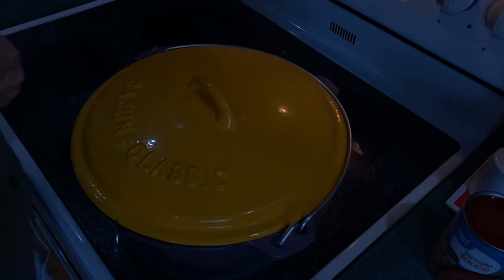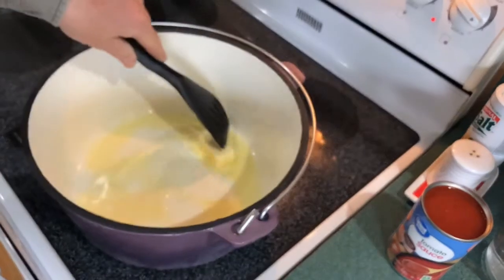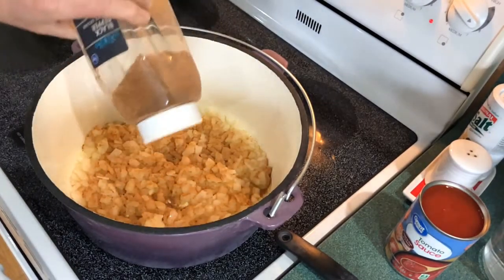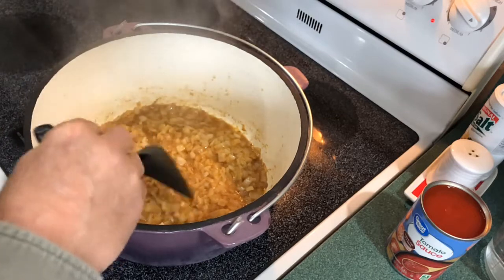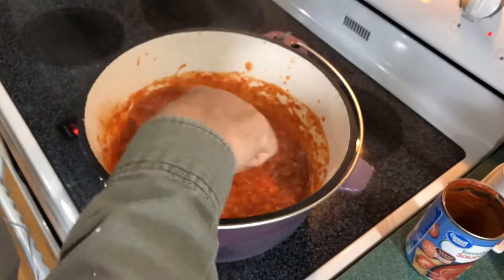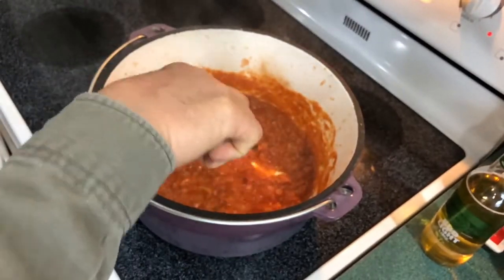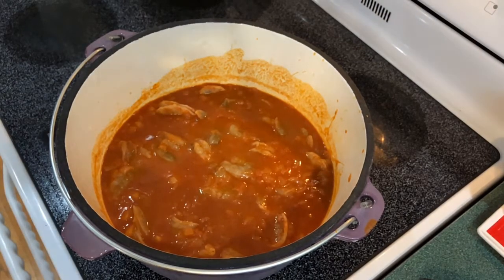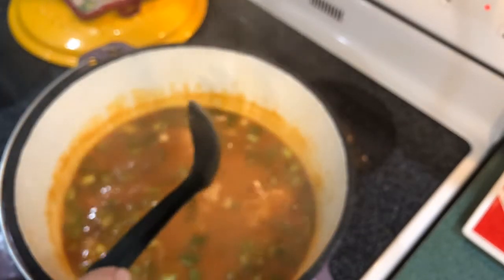Cajun Charles cooking Mary Eldean’s Shrimp Courtbouillon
Cooking Mary Eldean’s Shrimp Courtbouillon